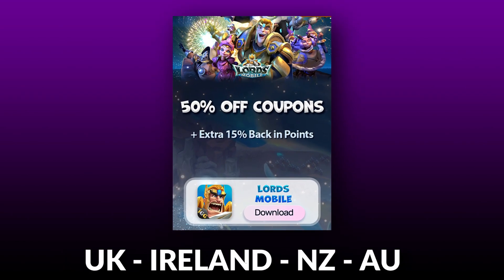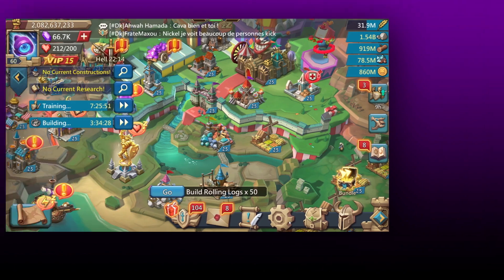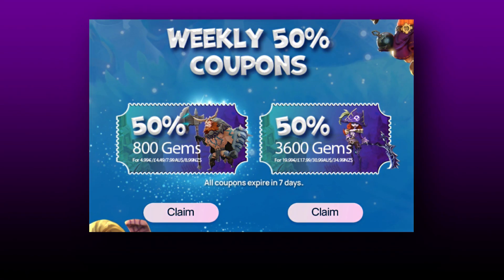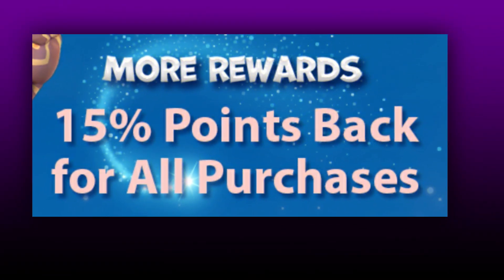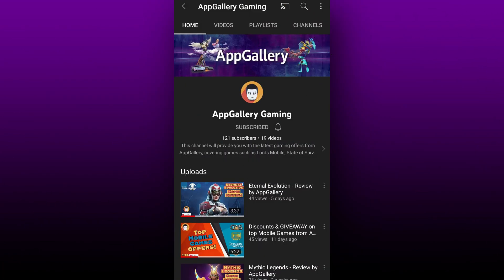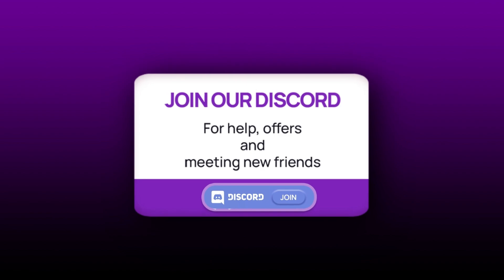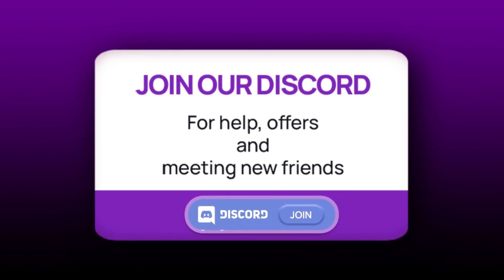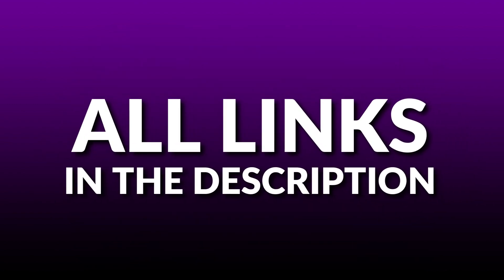1.4B MIGHT CASTLE SOLOED DURING KVK!! - Lords Mobile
▫️ START USING APP GALLERY NOW!!

Admin Discord ID: Jason Ying-AppGallery 1622